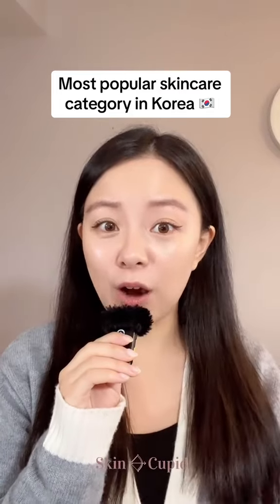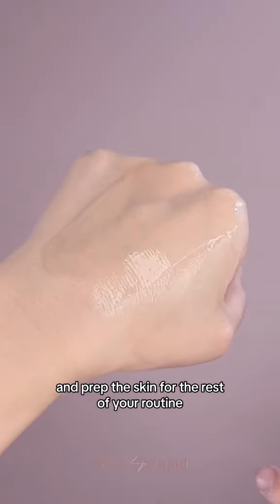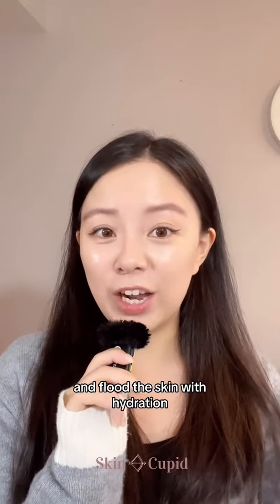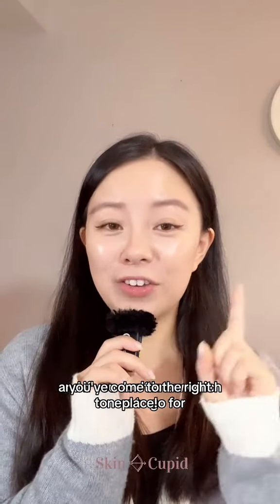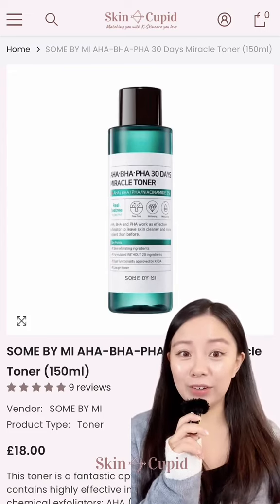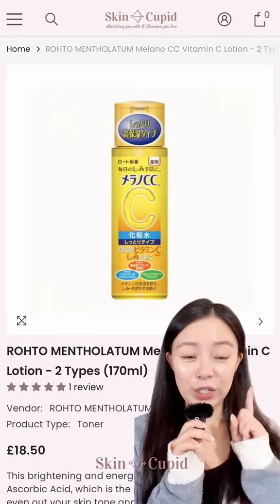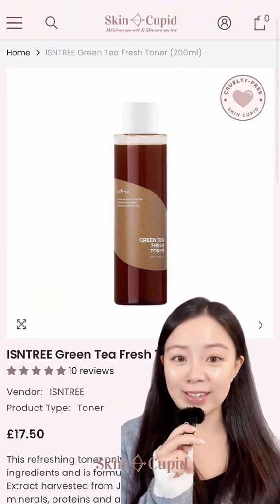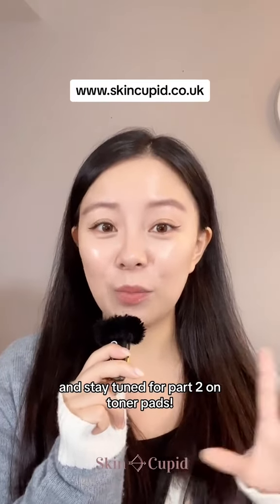Most Popular Skincare Category in Korea - All About Toners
Toners are one of the most popular skincare categories in Korea, and today we will explain why! They are viewed as a necessary step to re-hydrate the skin after cleansing, balance the pH level as well as prep the skin for the rest of your routine to aid absorption.

If you’re not sure which toner is right for you, we have got you covered! 💘